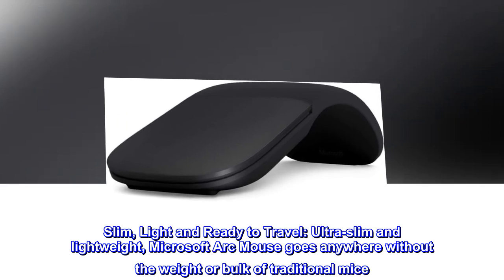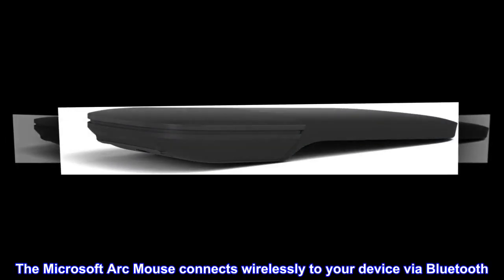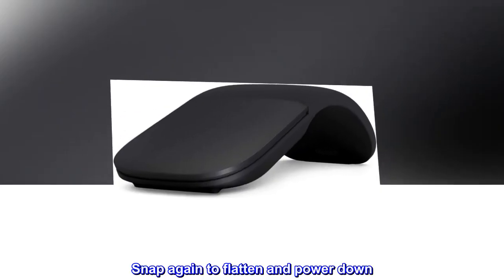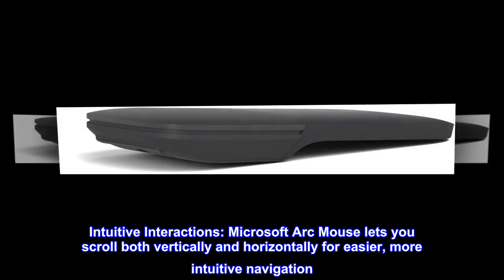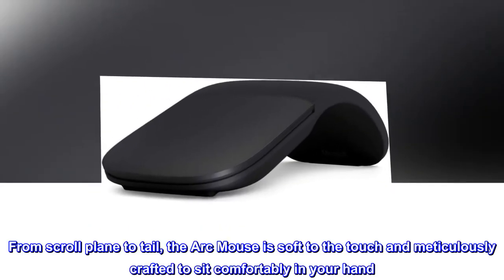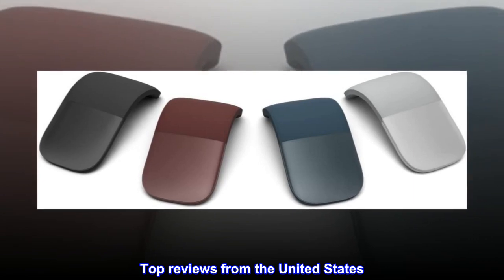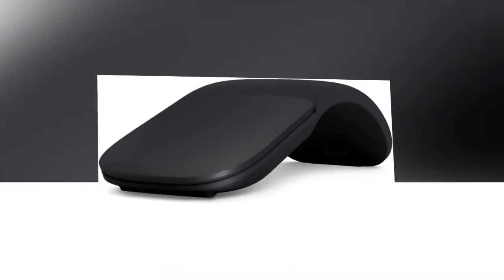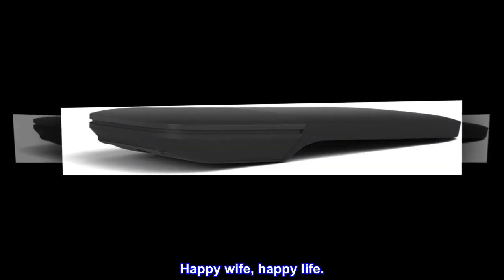Microsoft Arc Mouse - Black. Sleek,Ergonomic design, Ultra slim and lightweight, Bluetooth Mouse for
Slim, Light and Ready to Travel: Ultra-slim and lightweight, Microsoft Arc Mouse goes anywhere without the weight or bulk of traditional mice. What’s more, you can snap it flat and easily slip it in your back pocket or bag for travel. The Microsoft Arc Mouse connects wirelessly to your device via Bluetooth. One of our most Innovative Design, Refined: The Microsoft Arc Mouse features an audible, satisfying snap. Simply snap the Arc Mouse into its curved position to power up. Snap again to flatten and power down. The overall design is optimized for the most comfortable, natural interaction. Intuitive Interactions: Microsoft Arc Mouse lets you scroll both vertically and horizontally for easier, more intuitive navigation. Plus, enjoy precise tracking, with optimized left and right click. Beautifully Crafted: Microsoft Arc Mouse features a slim, smooth, unobtrusive design that’s easy on the eyes and fits beautifully within your workspace. From scroll plane to tail, the Arc Mouse is soft to the touch and meticulously crafted to sit comfortably in your hand. Choose from 4 rich colors to complement your device and your personal style. Compatibility - Microsoft Windows 10 / 8.1 / 8. Must be Bluetooth 4.0 enabled..
My Wifey Doubted This Due to the Price
The wife thought I I was crazy when she saw this being delivered. Mostly due to the price really. You see she's somebody that would bite five $10 mice and chuck each as the died.

I took this out got it connected in less than 1 minute and my wife literally said wow this thing is "bleep bleep" and hasn't looked back or regretted it since.

Happy wife, happy life.